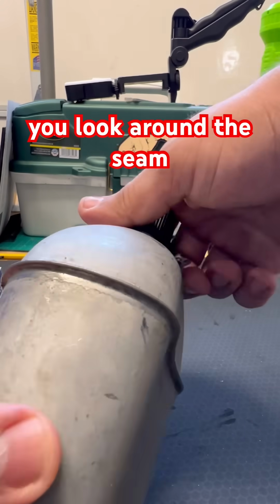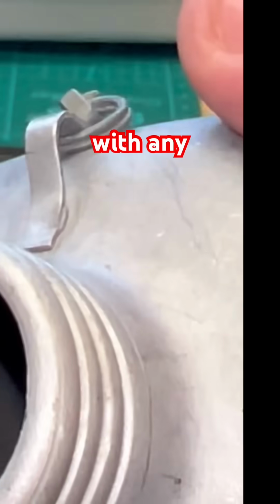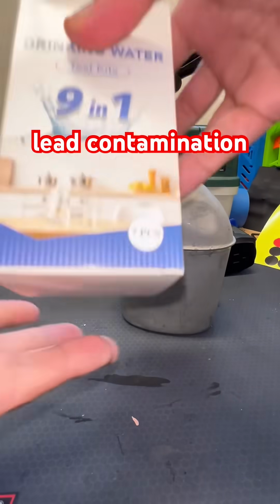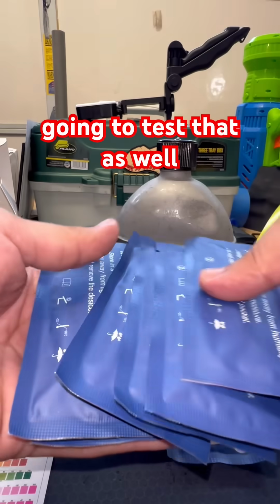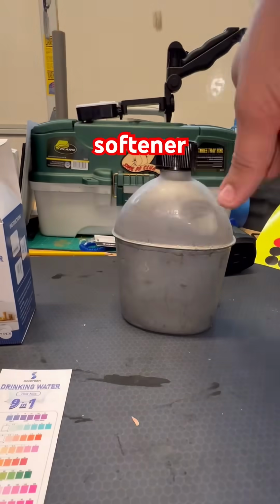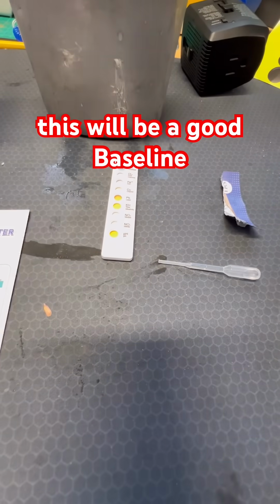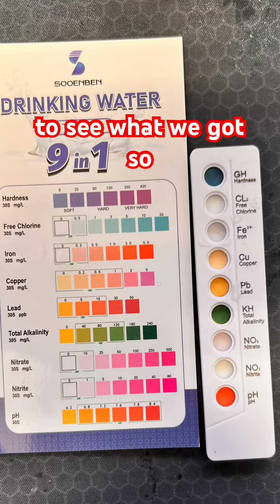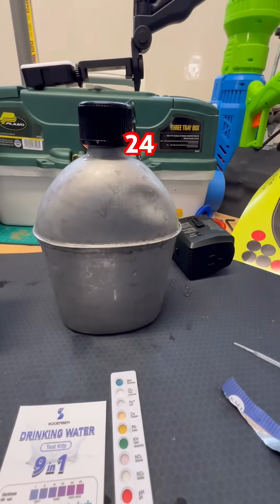Lead Poisoning! World War 2 Canteen Part 1